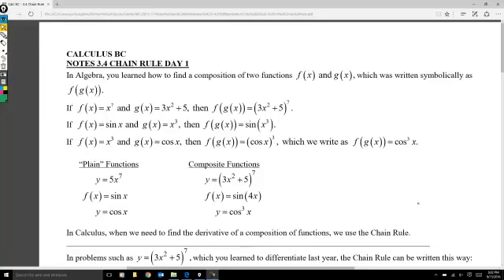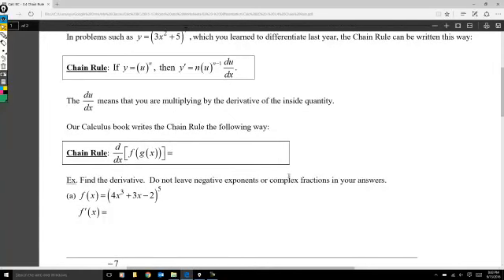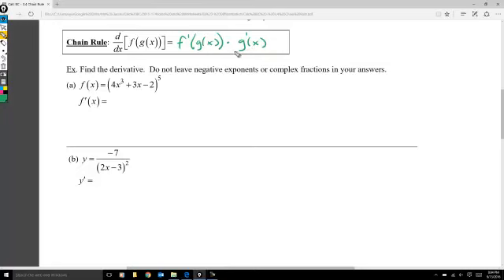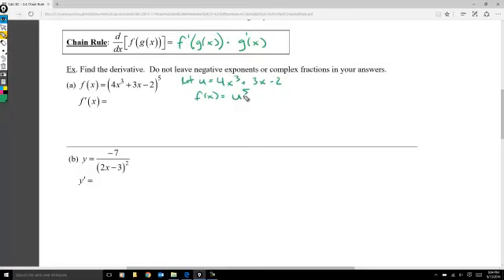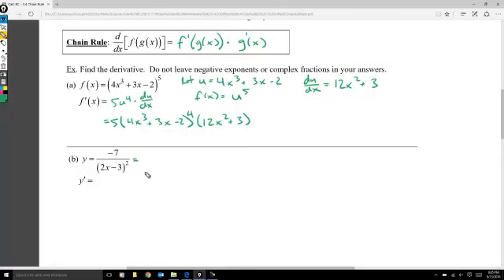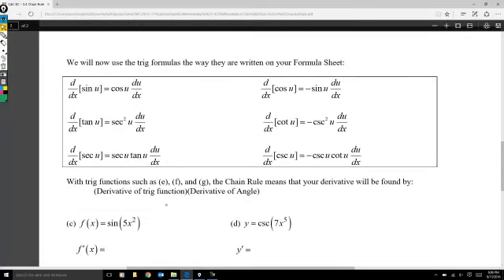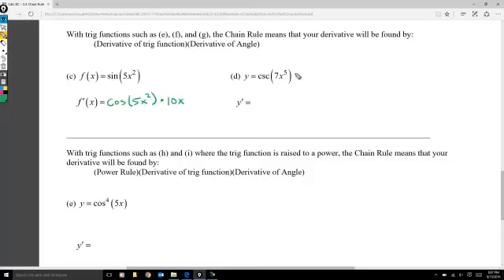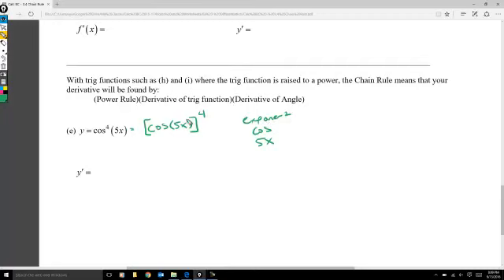02.4 Chain Rule